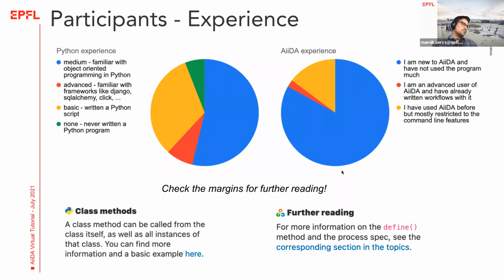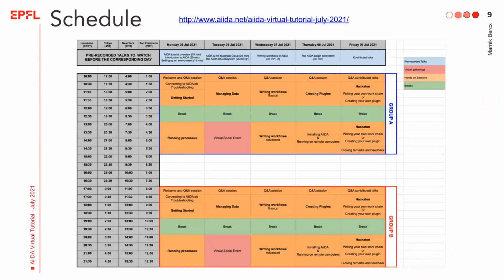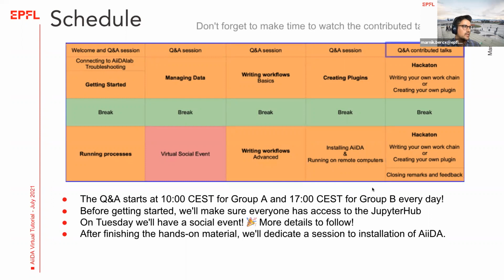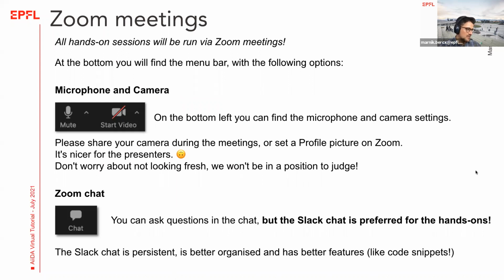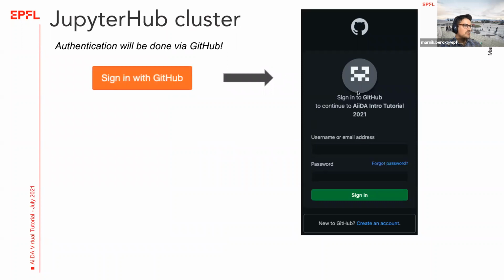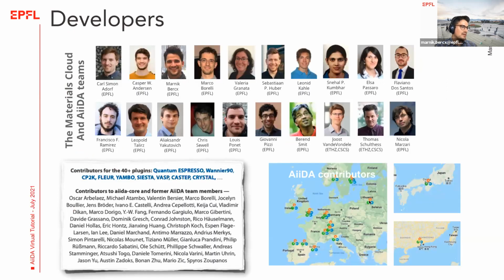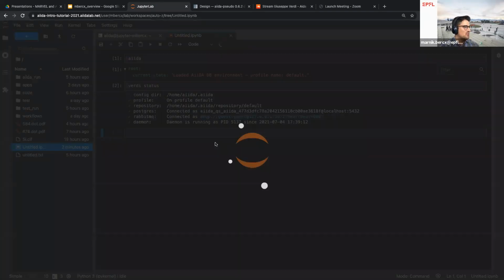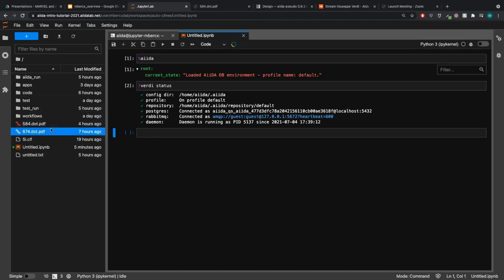Welcome and AiiDA Tutorial Overview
Welcome to the AiiDA tutorial! In this presentation you can find a short overview of the event.